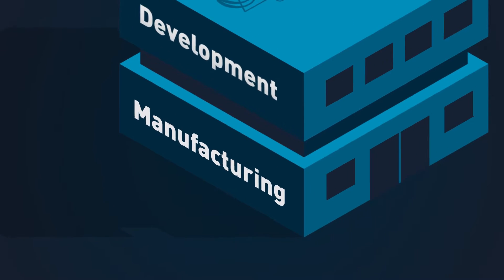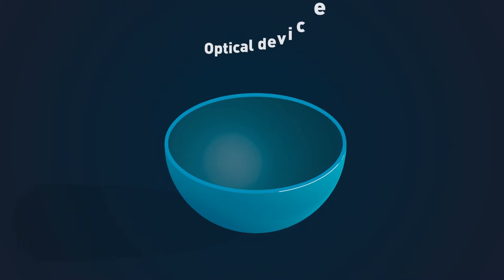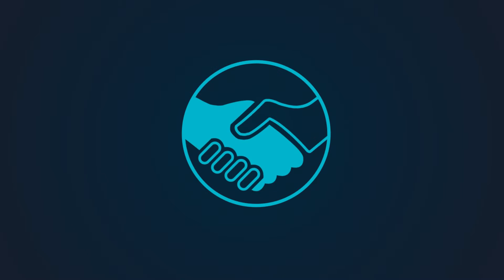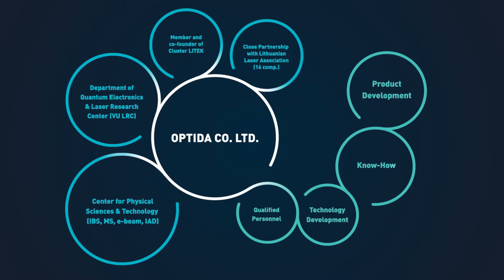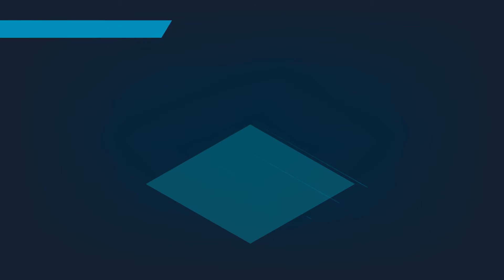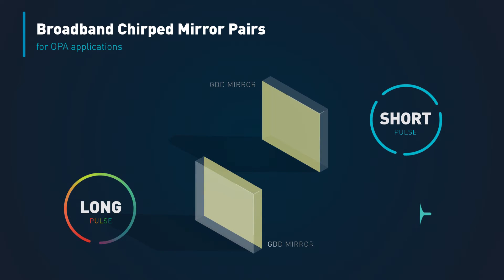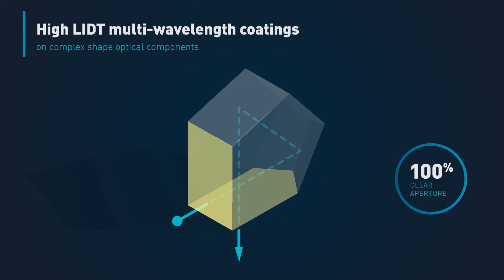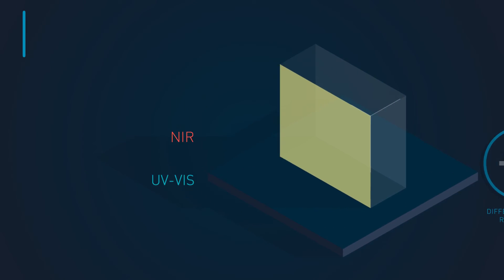Optida - designer and manufacturer of optical coatings and components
Optida Co. Ltd. is the largest Lithuanian company among the Eastern and Central EU countries, that focuses on research, development, design and manufacturing of optical coatings and components for laser systems and optical devices targeting leading OEMs.

iliustracijos.lt is an information design studio based in Lithuania.
We have a strong focus on industrial, technological and scientific sectors.
More then 2 years of experience in these sectors made us very savvy in these areas.
We are able to quickly understand the main companies' issues and find the right visualization or produce explaining/information videos.
Our strong analytical skills let us create informative and entertaining stories.